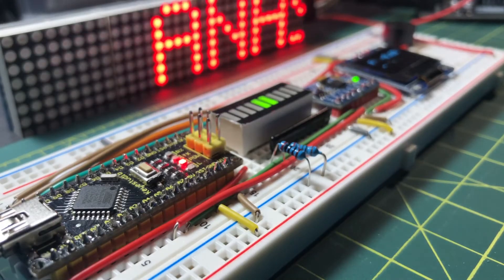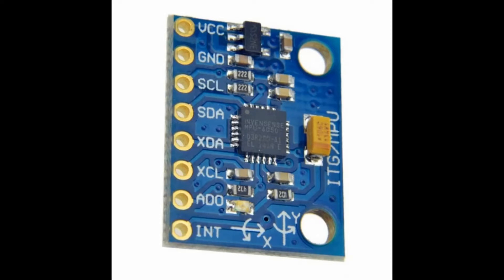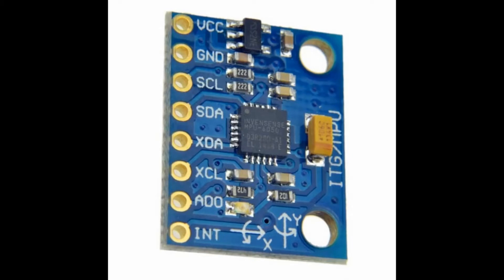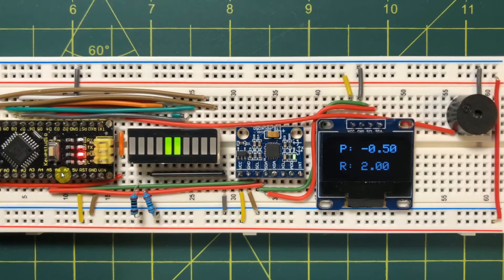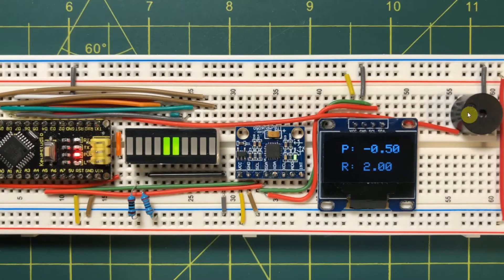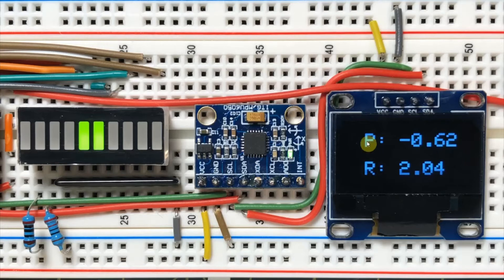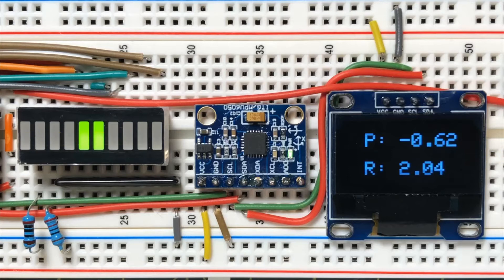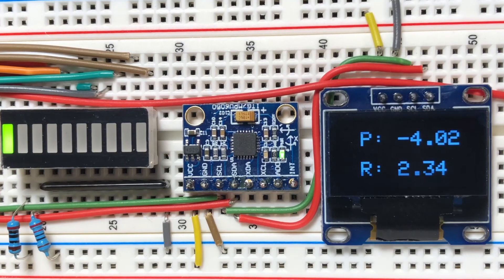Digital Level using MPU-6050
Contents:
0:00 Introduction
0:17 MPU-6050 Module Specs
0:51 Circuit on Breadboard
1:31 System Description
2:05 Demo
2:51 Conclusion